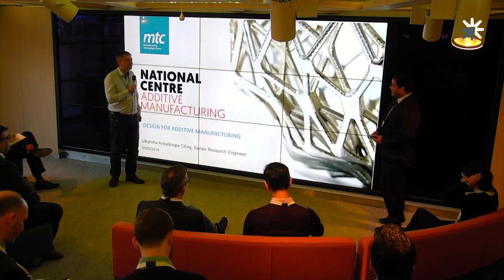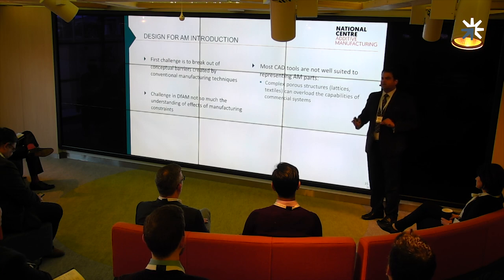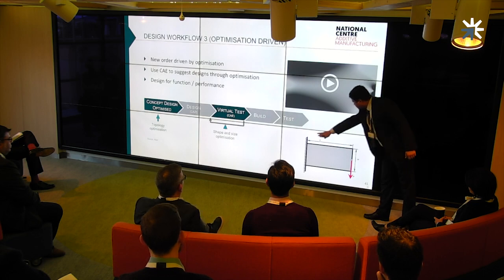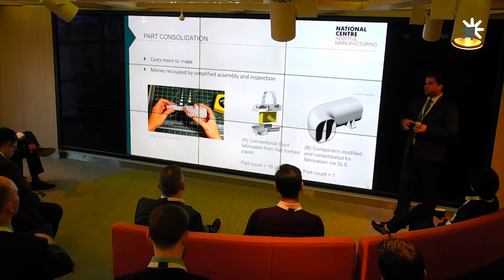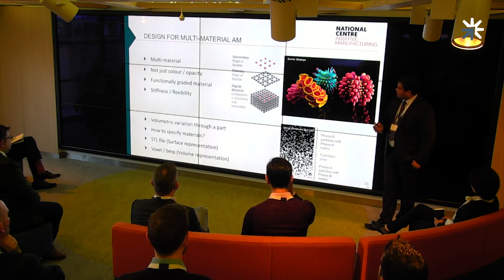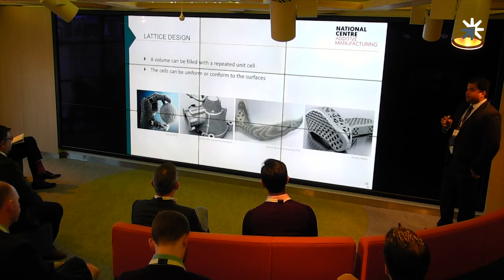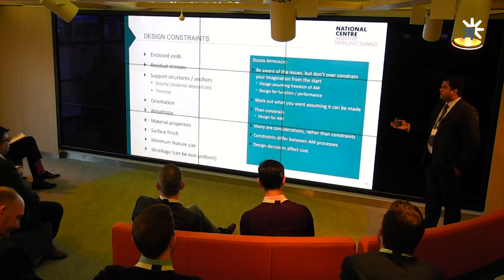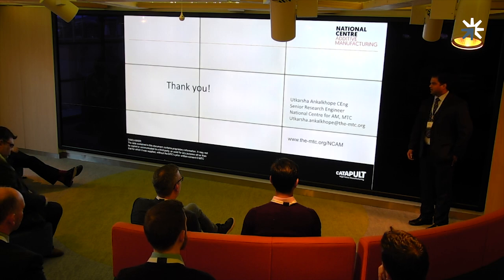Design for additive manufacturing - The MTC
Utkarsha Ankalkhope from The Manufacturing Technology Centre shares his insight on the design process, performance and rules for additive manufacturing.